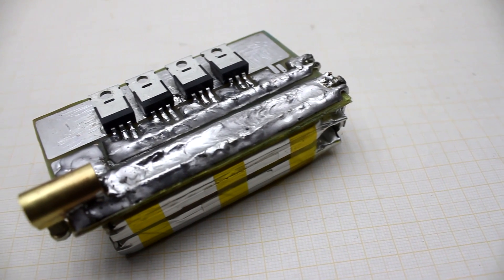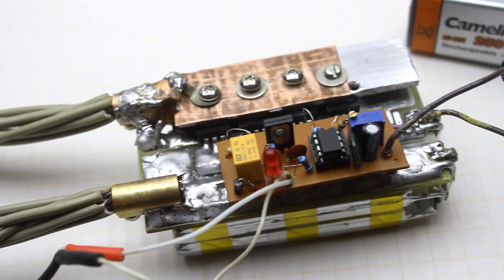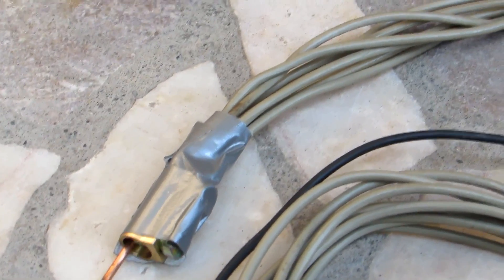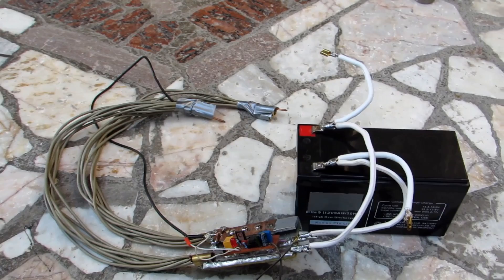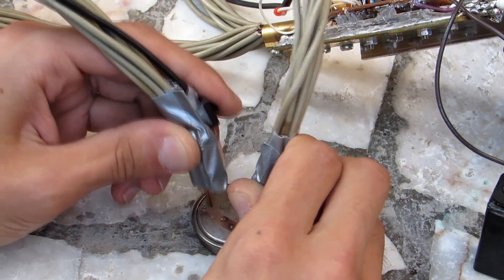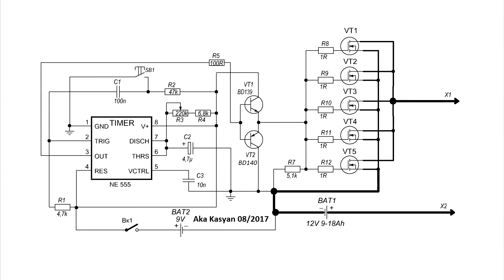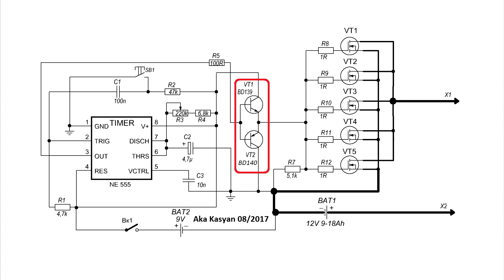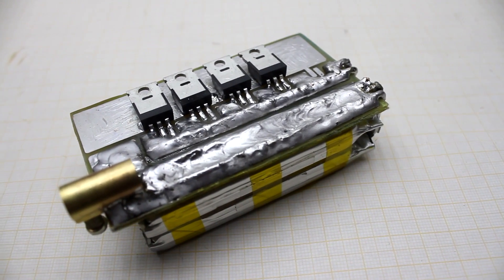The simplest welding machine (part 2)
Buy welding machine for batteries